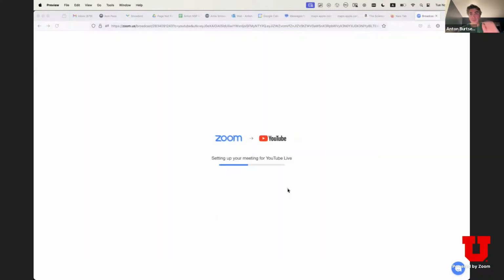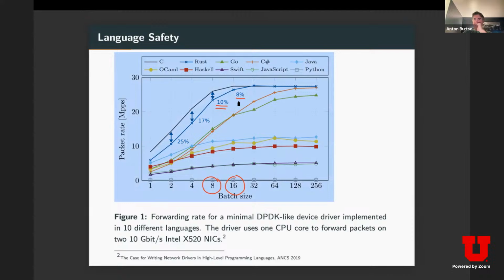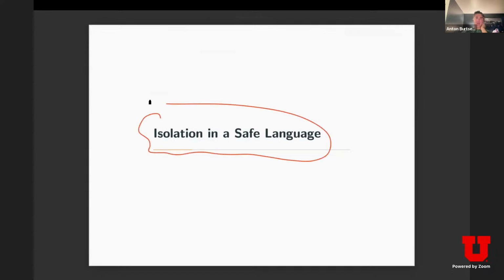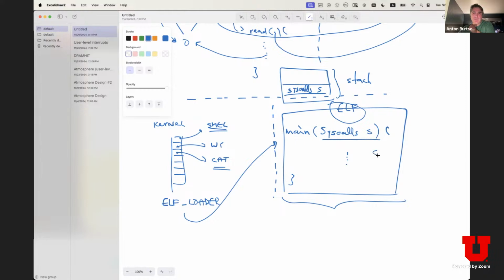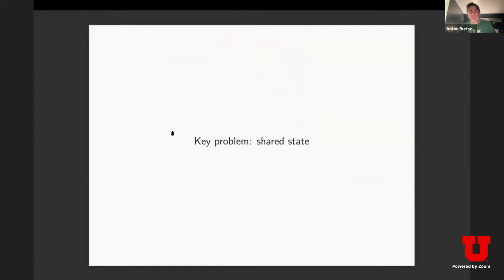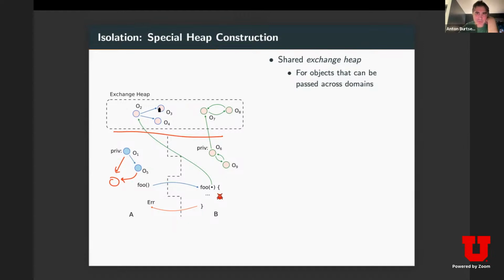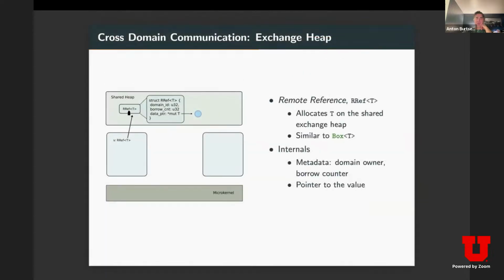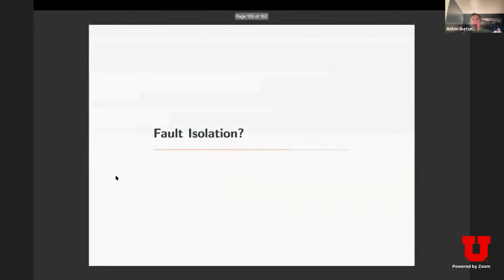Lecture 12 - Safe Operating Systems